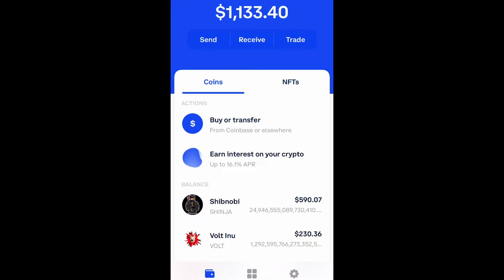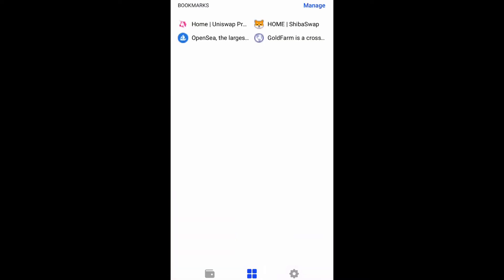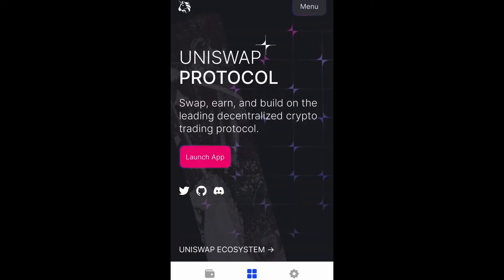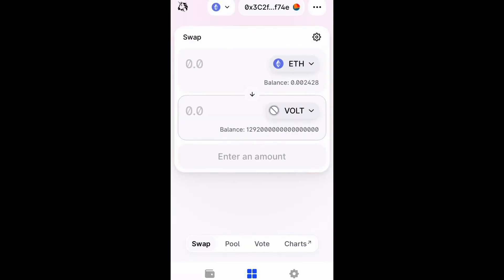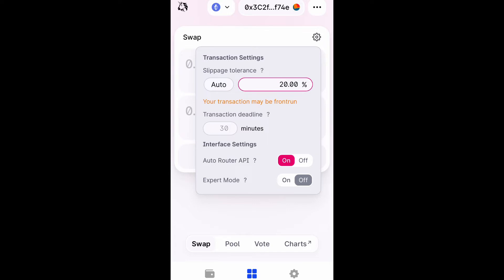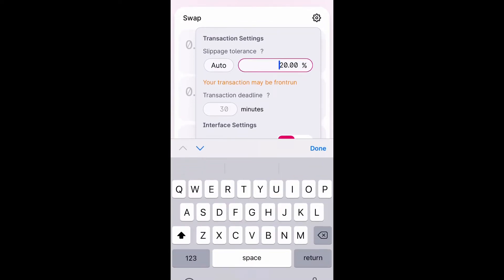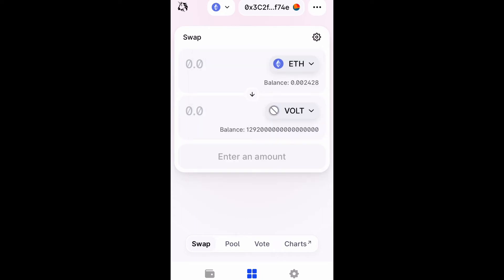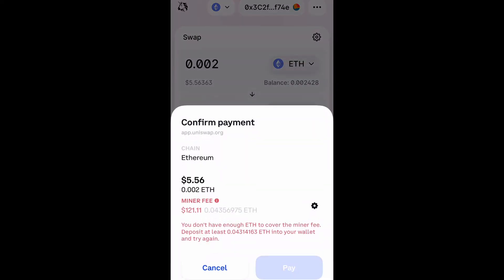How To Adjust Slippage Percentage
How To Adjust Slippage Percentage In Uniswap